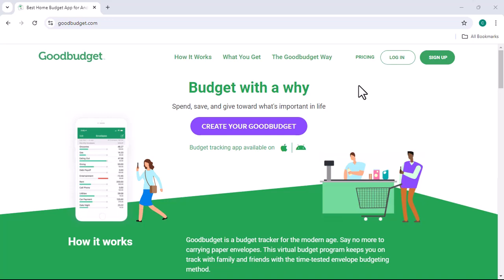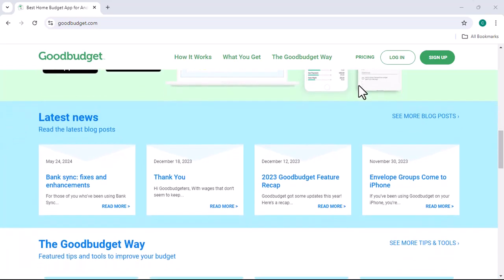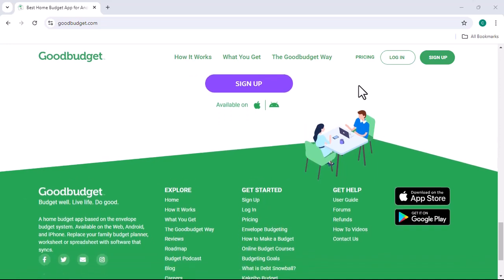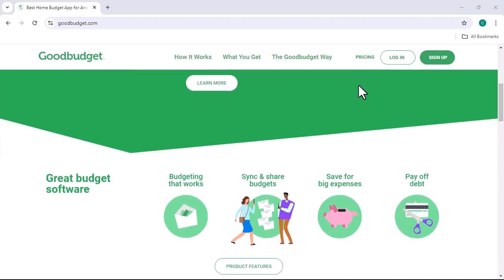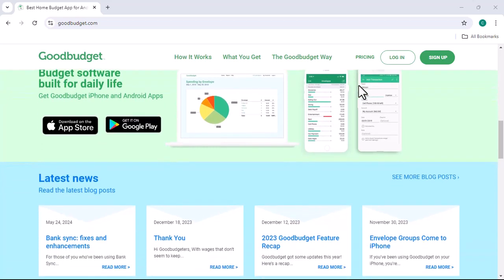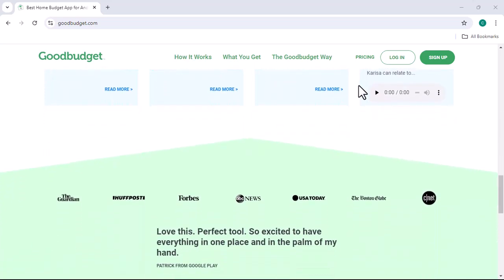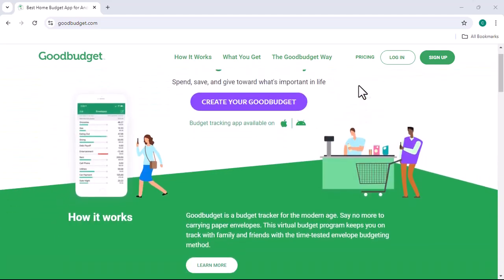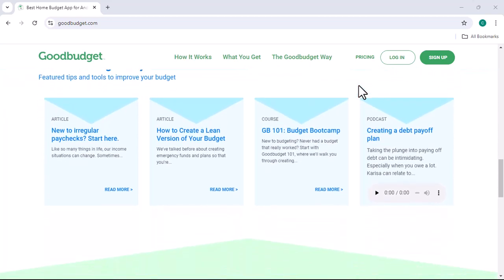Does the bank account and Goodbudget sync?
In this video we talk about Does the bank account and Goodbudget sync